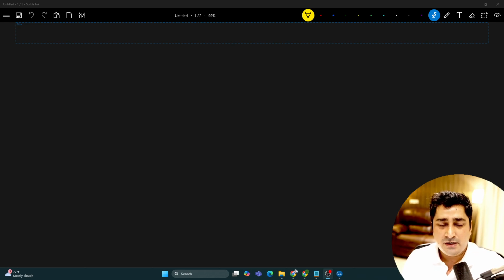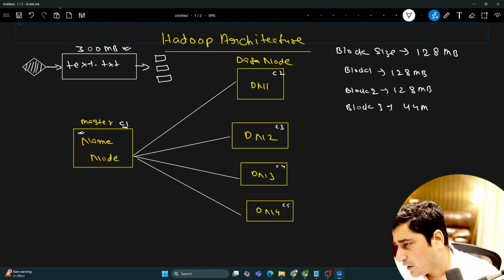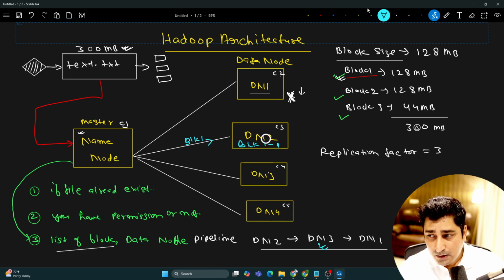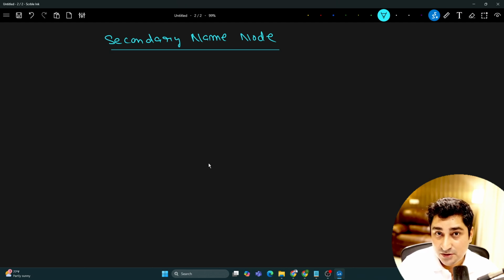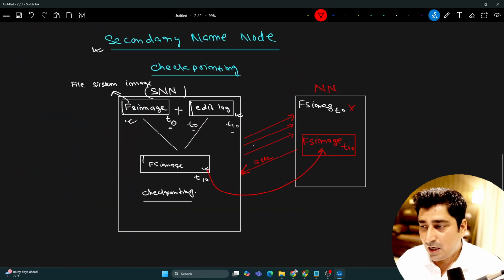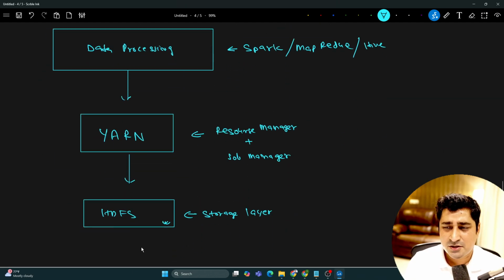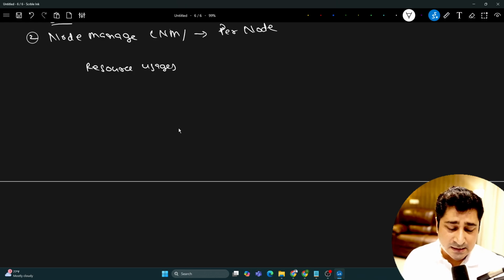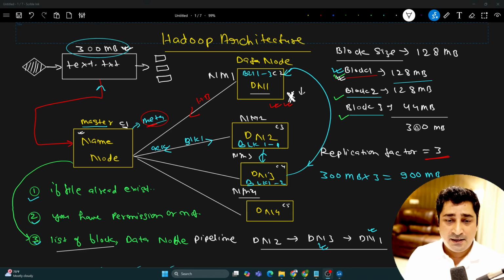Hadoop Architecture Explained like never before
Ready to master Hadoop Architecture in just one session?
This comprehensive video is your ultimate guide to understanding the fundamentals and inner workings of the Hadoop ecosystem. Perfect for beginners and professionals looking to refine their skills, this session will equip you with practical knowledge to excel in big data processing and analytics.

What you'll learn in this session:
- The core components of Hadoop Architecture, including Name Node, Data Node, and Secondary Name Node.
- How the Hadoop Distributed File System (HDFS) manages data storage and replication.
- The role of YARN (Yet Another Resource Negotiator) as a resource and job manager.
- Key concepts like block sizes, fault tolerance, replication factors, and checkpointing.
- Practical real-world applications of Hadoop in processing massive amounts of data.

Why this video is perfect for you:
- Beginner-friendly explanations with practical examples for easy understanding.
- Structured content that prepares you for interviews and real-world Hadoop tasks.
- Learn how Hadoop ensures fault tolerance and handles distributed computation seamlessly.

CHAPTERS:
00:00 - Introduction
01:24 - Hadoop Architecture
04:46 - HDFS - NameNode and DataNode
05:41 - HDFS - Block Size and Write Operation
10:52 - HDFS Data Write Operation Overview
20:14 - HDFS Write Operation - Replication Factor
20:37 - HDFS Write Operation - Meta Information
26:30 - Understanding Checkpointing
30:50 - Checkpointing Process in HDFS
39:58 - Introduction to YARN
41:40 - YARN Overview
43:45 - Resource Manager in YARN
49:00 - Node Manager in YARN
52:10 - YARN Components Explained
56:24 - YARN Flow Process
59:30 - Outro